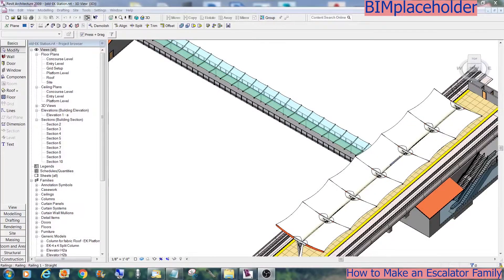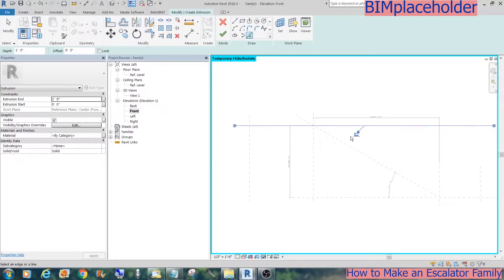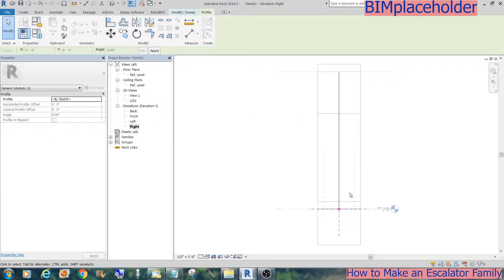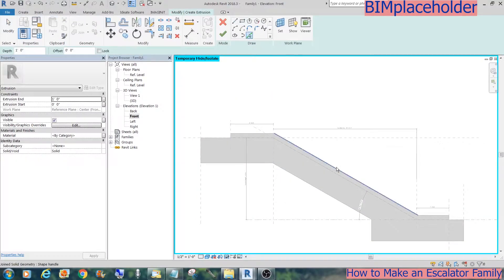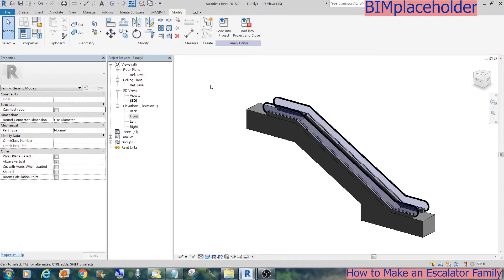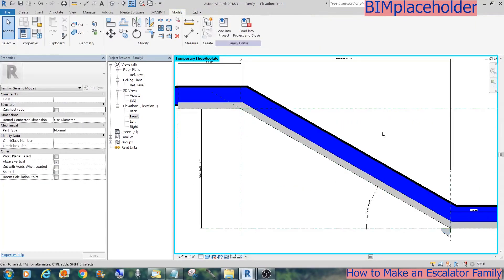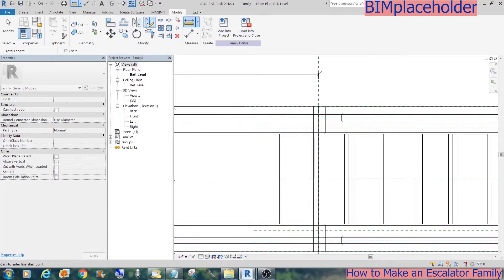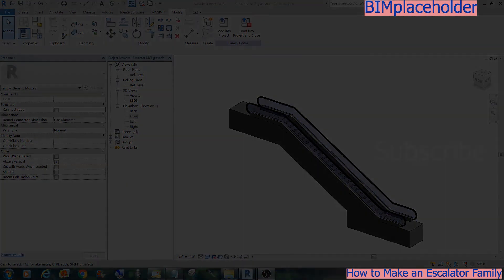How to Make a Parametric Escalator family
I did this placeholder family 2009, and I still get inquiries about it. Here's a present day redo of how I made it.